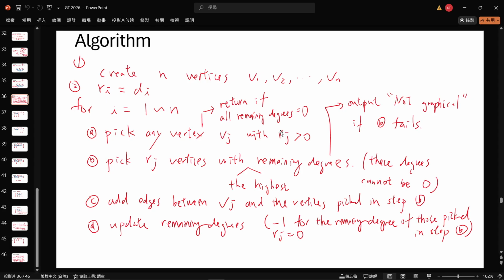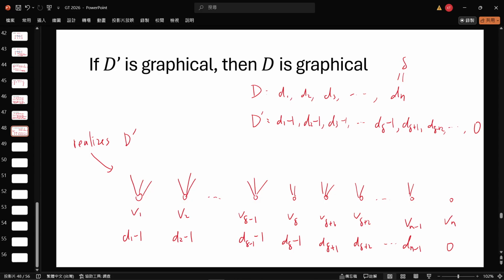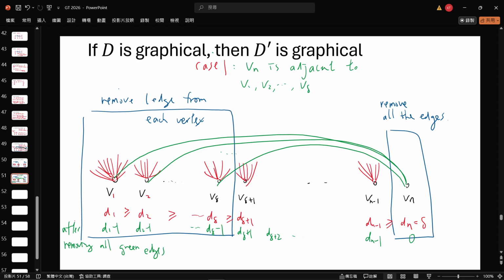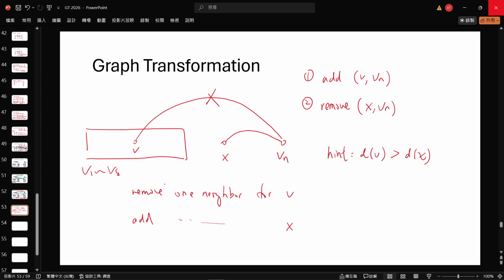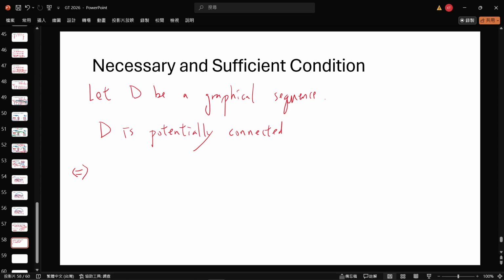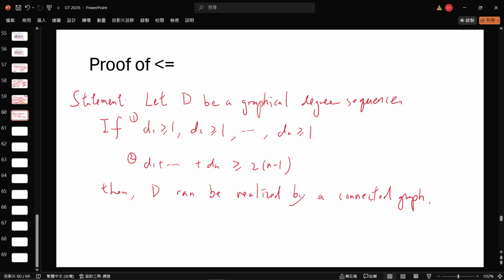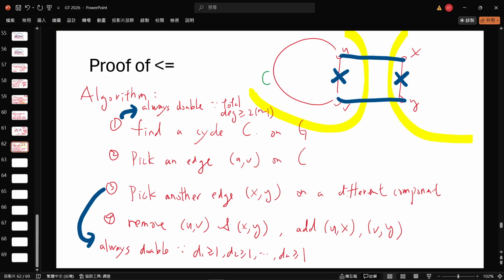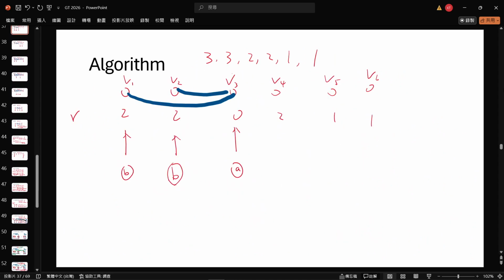2026 03 20 (GT)